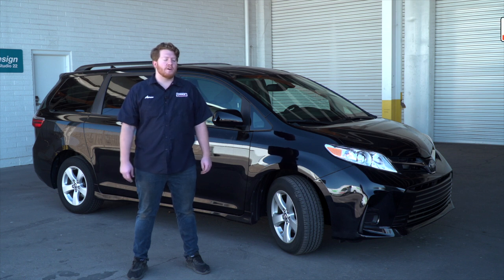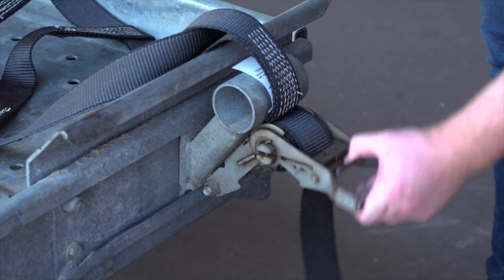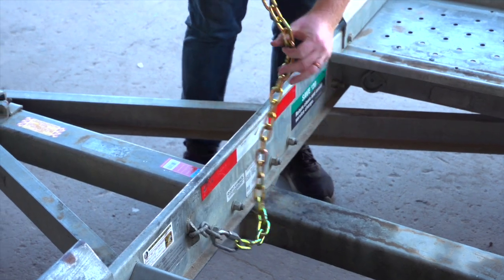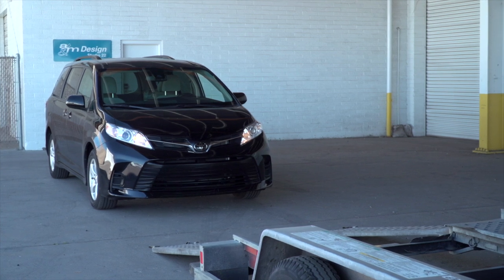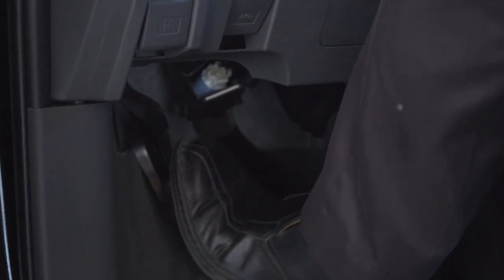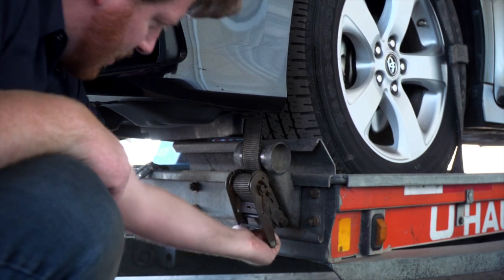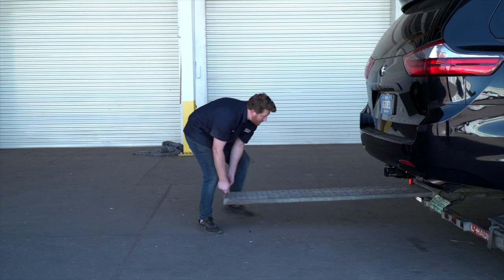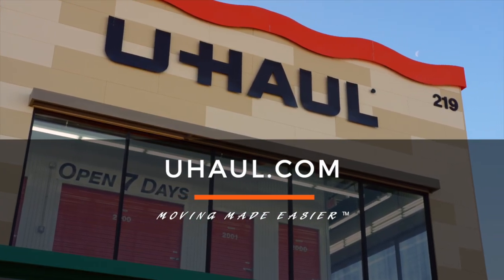Loading a 2016 Toyota Sienna On a U-Haul Car Hauler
This video covers how to load your 2016 Toyota Sienna on A U-Haul auto transport. Learn how to load your 2016 Toyota Sienna from a U-Haul professional. With our step-by-step instructions, you can complete the loading of your vehicle on a U-Haul auto transport.

To rent this car hauler and other towing accessories for your 2016 Toyota Sienna,